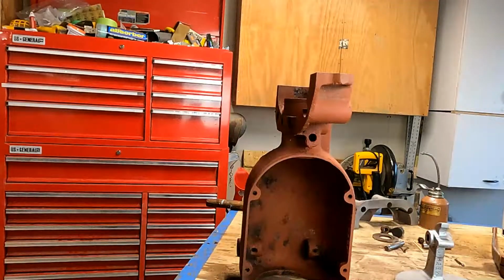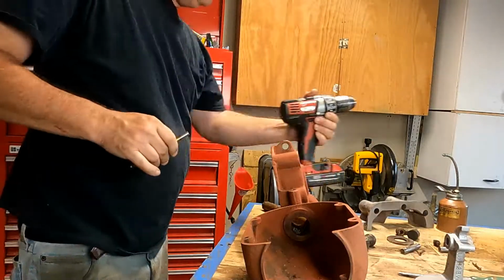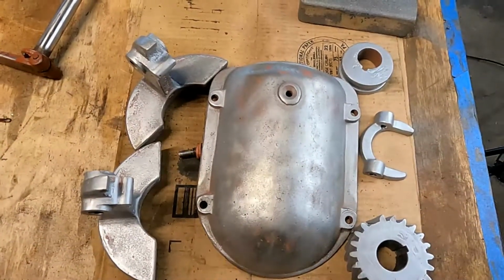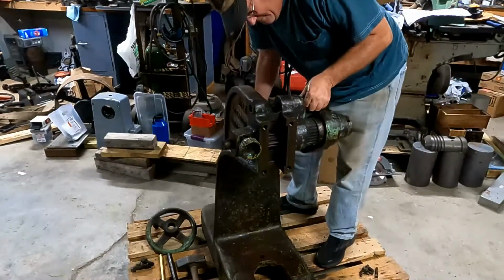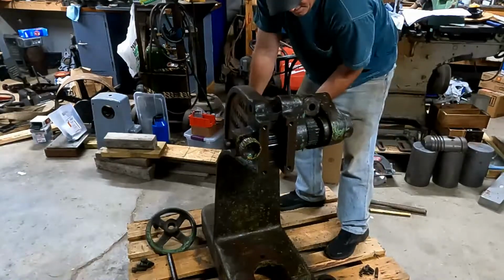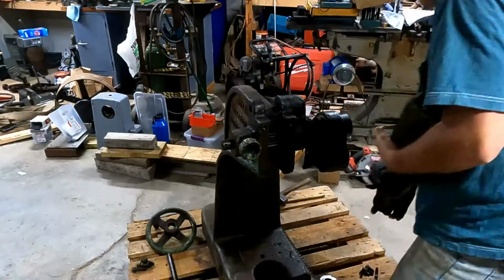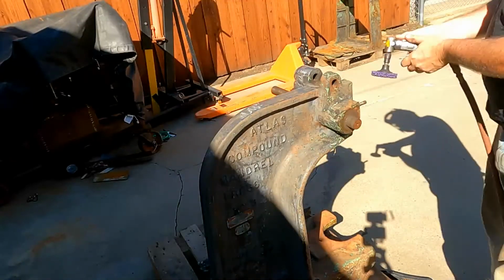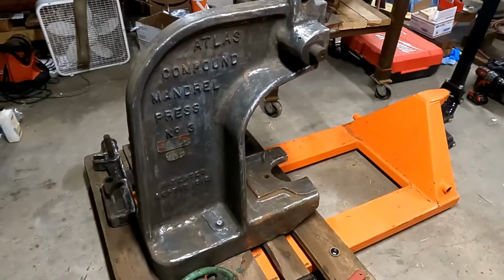Sideshaft work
Working on the 8HP Mogul side shaft, getting it cleaned up.  Also working on the Atlas press